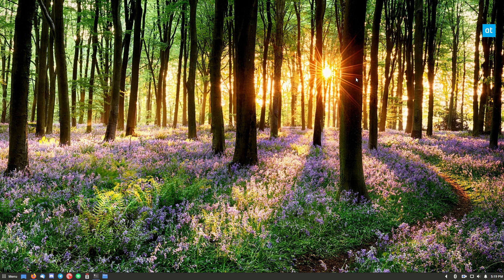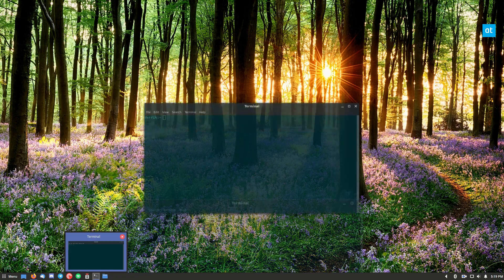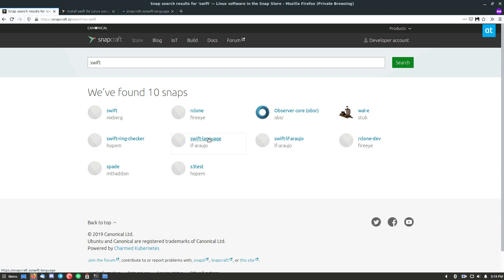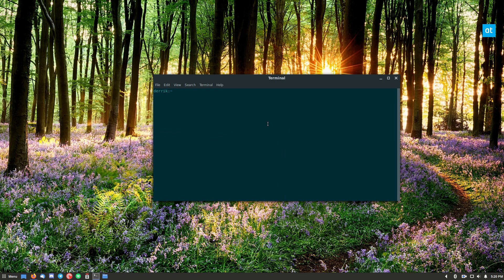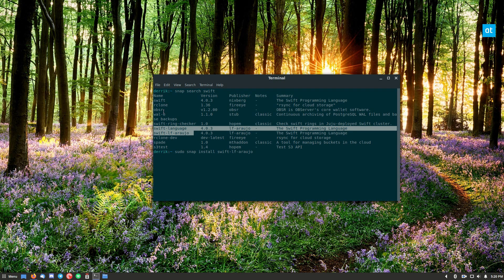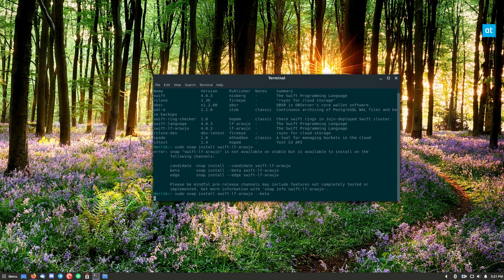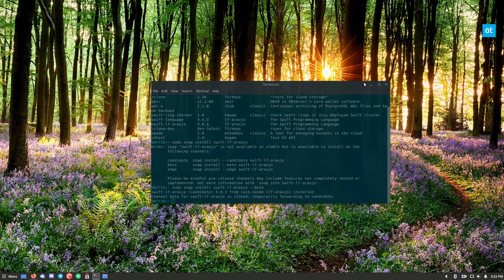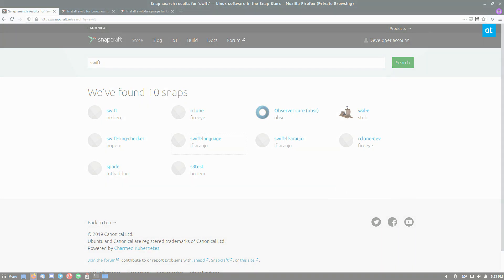How to set up the Apple Swift language on Linux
Apple’s Swift programming language works on Ubuntu Linux, and the language is open source. If you’re a developer looking to set up the Apple Swift language on Linux, follow along with this guide, and you’ll be ready to start writing programs in no time!